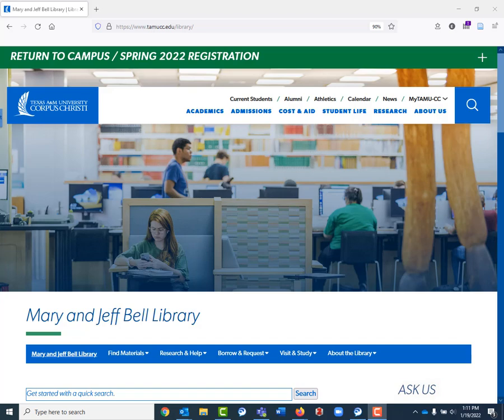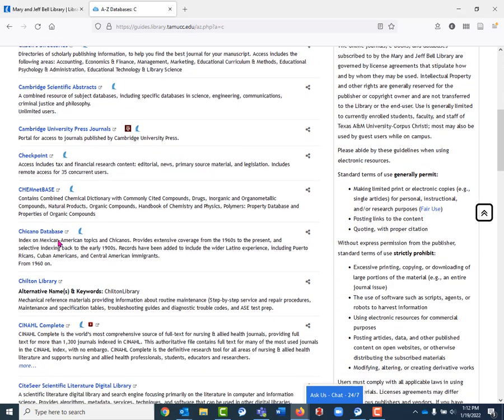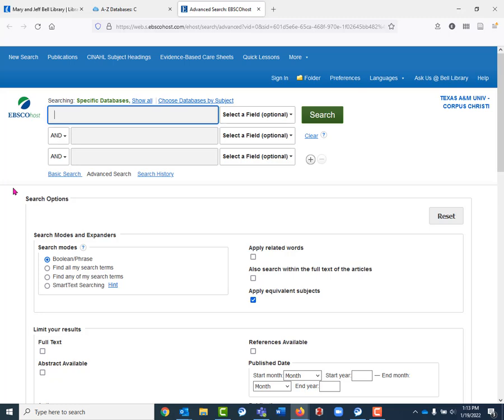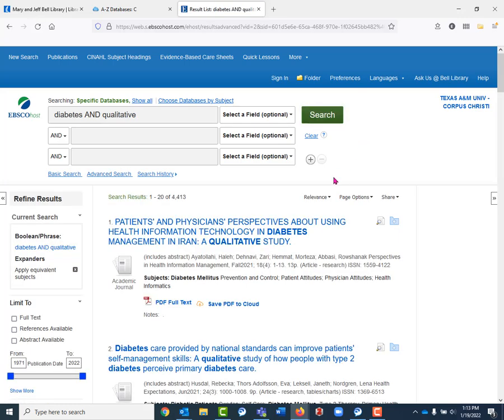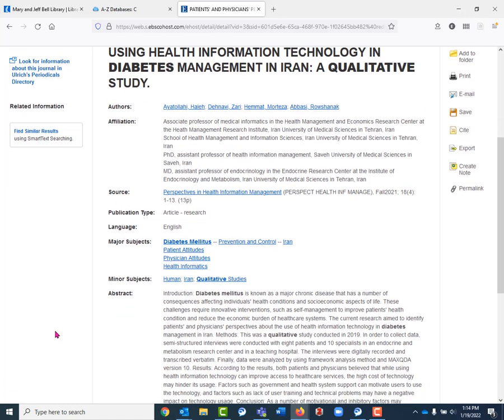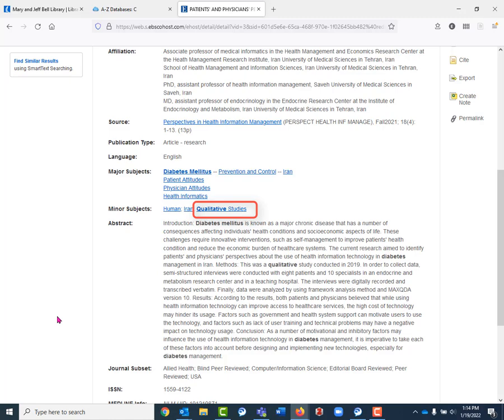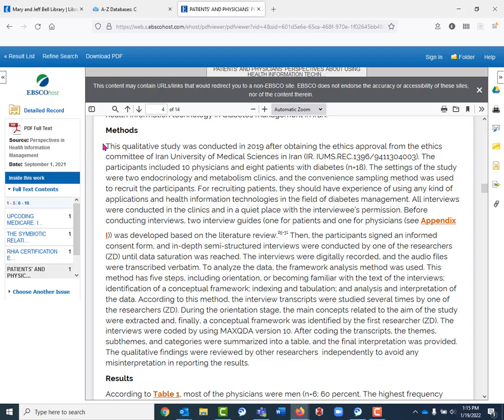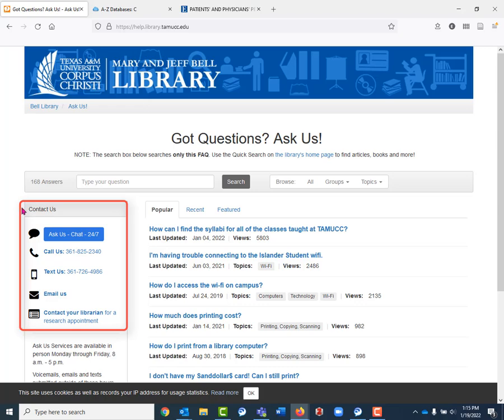How to Find Qualitative Studies in CINAHL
Learn how to find qualitative studies in the Nursing database CINAHL.
Recorded 1.19.22